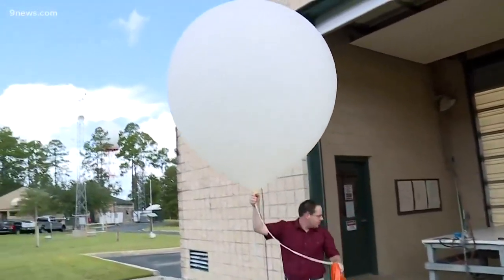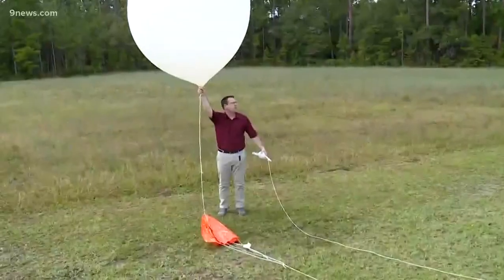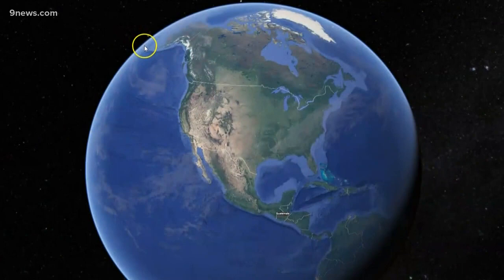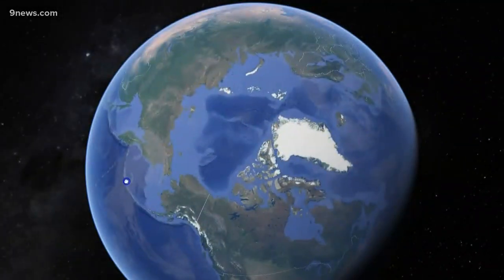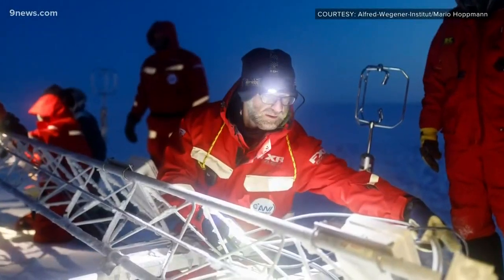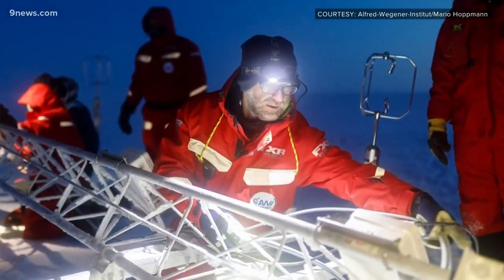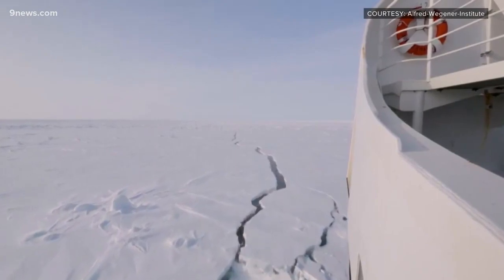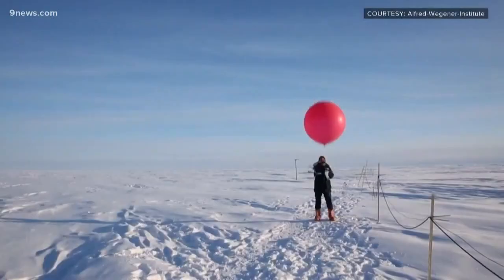Research in the arctic could help improve winter storm forecasts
A year-long science expedition in the arctic is not only uncovering mysteries about the changing sea ice, but it's also gathering information, to help us back here.

9NEWS (KUSA) is located in Denver, Colorado.